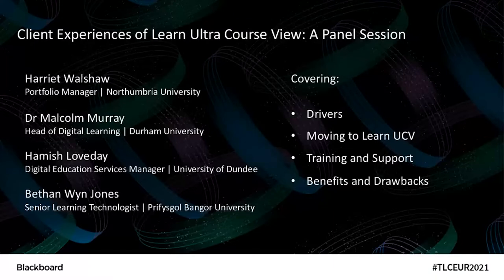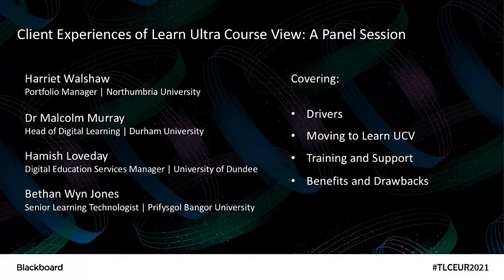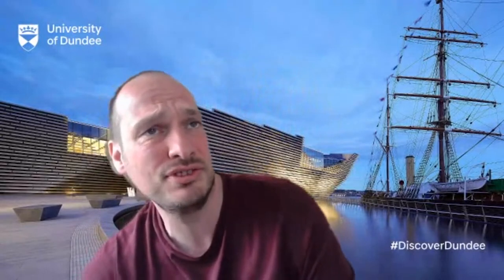Client Experiences of Blackboard Learn Ultra Course View - A Panel Session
Watch this panel session to hear from clients who have moved/are moving to Blackboard Learn Ultra Course View.
Hear their reasons for moving to Blackboard Learn Ultra Course View: what implementation strategy they adopted; the benefits and drawbacks; and what they would do differently if they were to do it again!

Panelists:
Hamish Loveday - University of Dundee
Harriet Walshaw - Northumbria University
Malcolm Murray - Durham University
Bethan Wyn Jones - Prifysgol Bangor University
Chair: Gillian Fielding, Client Experience Manager, Blackboard

Sections
01:59 Drivers
07:59 Implementation
14:49 Training and Support
21:39 Benefits and Drawbacks of Learn Ultra
30:09 What would you say to others (in 1 sentence)
31:39 Questions